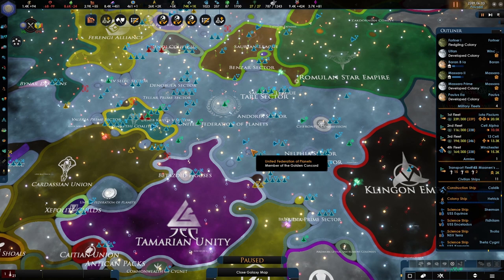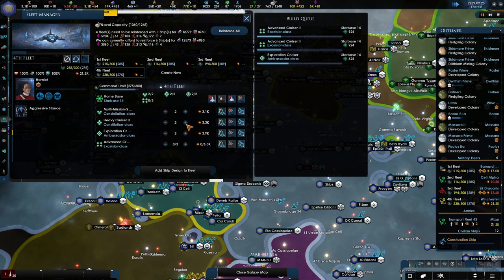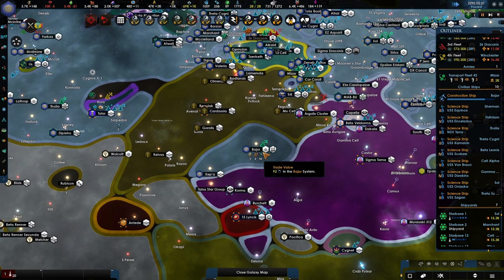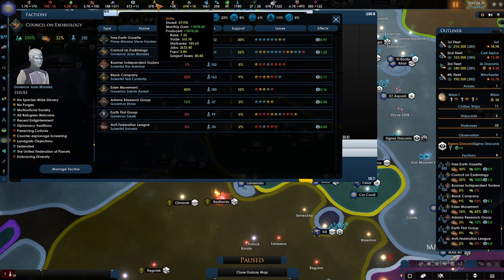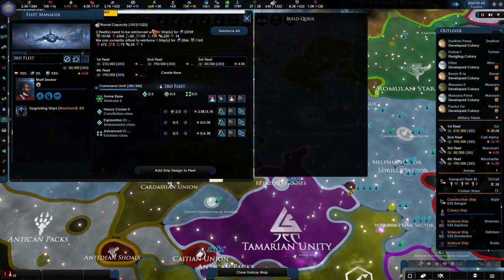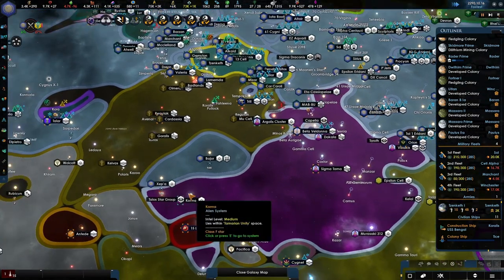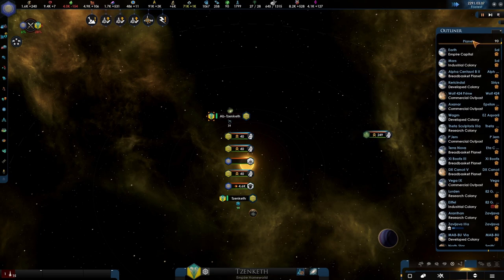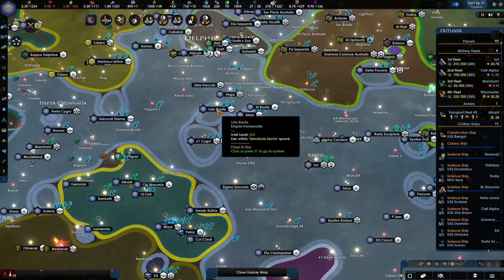[63] Galaxy class research - Star Trek New Horizons 2.5 - United Federation of Planets